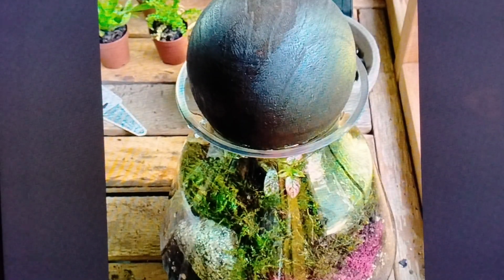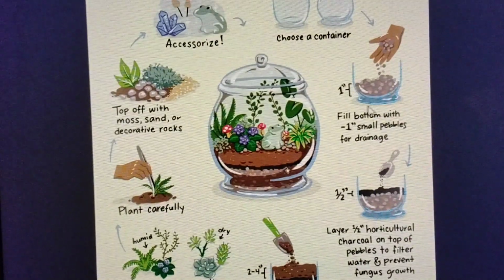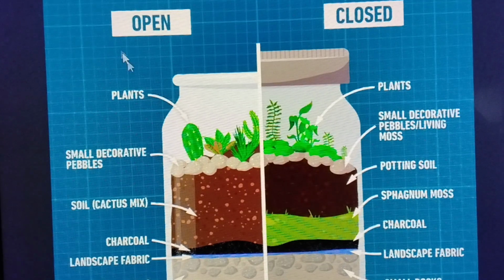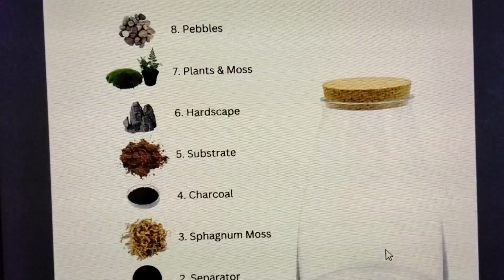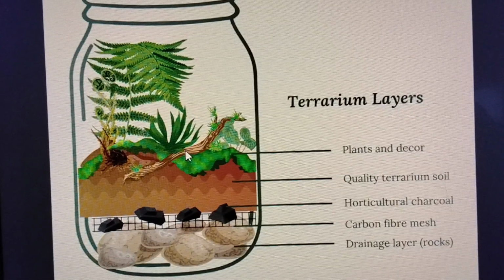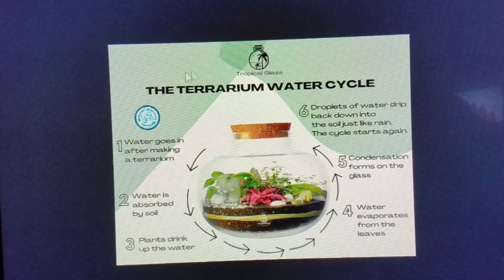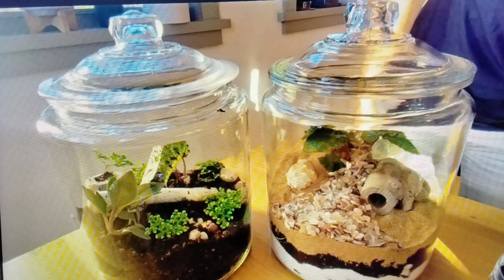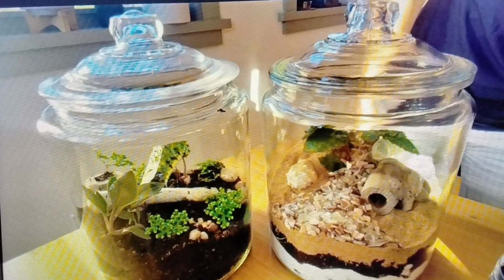A Self-Sustaining Ecosystem Terrarium for a PBL